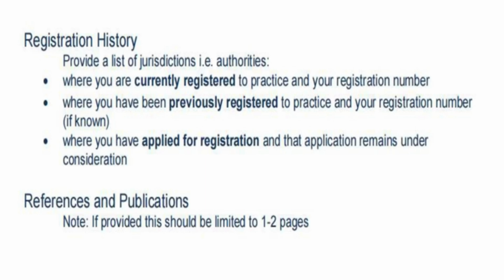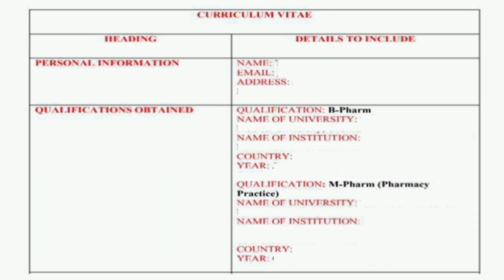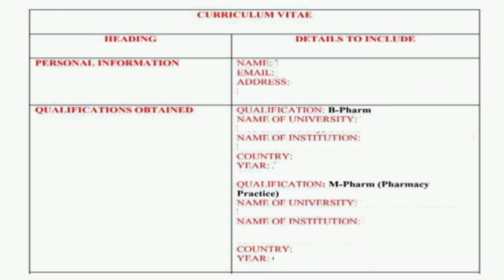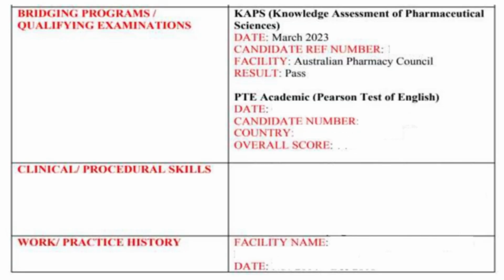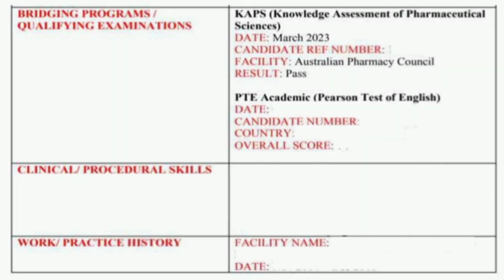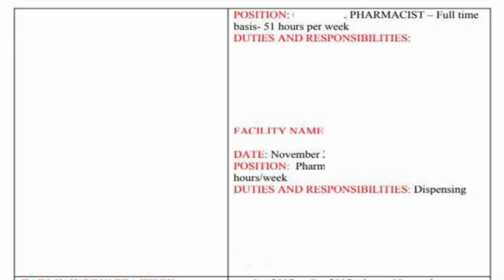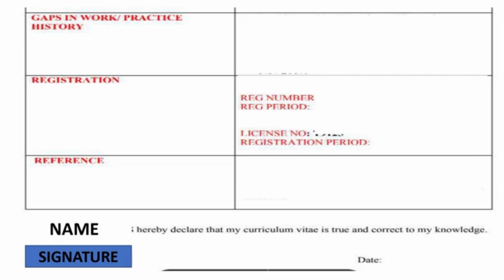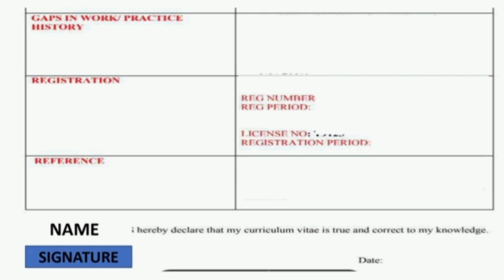"Learn how to craft a professional AHPRA resume. Step-by-step tutorial." kapstechy Opra ahpra 📝🇦🇺